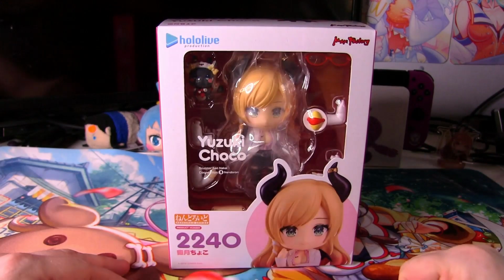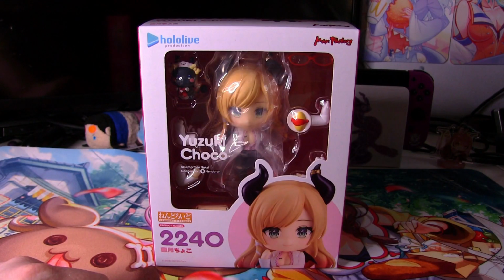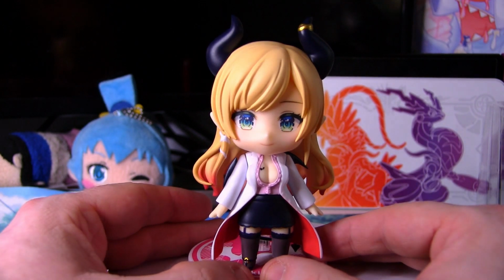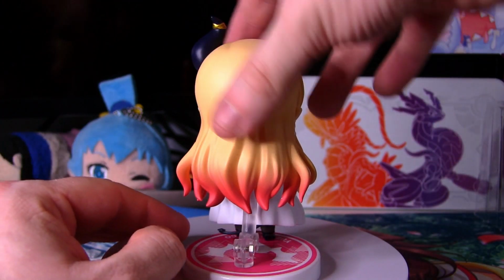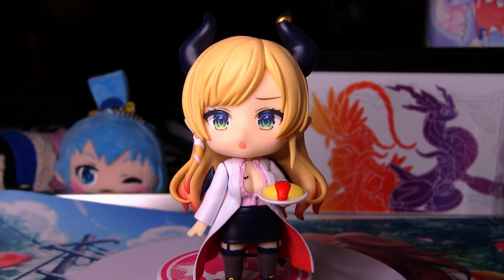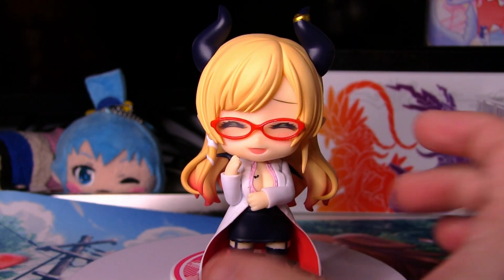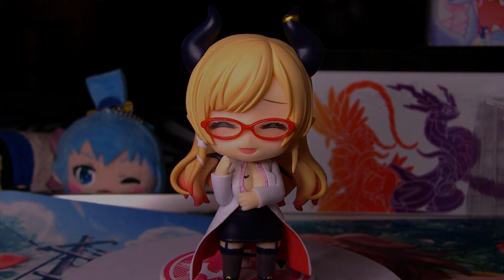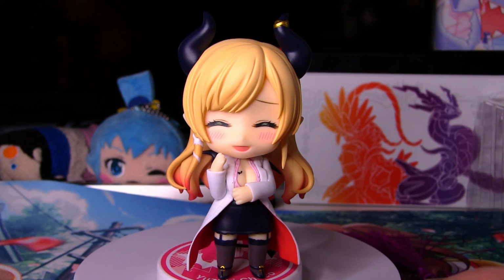Nendoroid: Yuzuki Choco (癒月ちょこ) Nendoroid Unboxing & Review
"Good evening, my cute students! Choc-on!" Choco-mates rejoice for Yuzuki Choco (癒月ちょこ) is here in Nendoroid form! A very mature looking nendoroid appears.

It's time we unbox a super mature Nendoroid! We go back to Nendoroid unboxings and today we have Yuzuki Choco from Hololive! I've been really excited for the Goodsmile Yuzuki Choco anime Nendoroid I couldn't wait to do an unboxing of her

What Hololive Nendoroids (or Hololive anime figures) are you looking forward to? Let me know!

Have you managed to obtain the Yuzuki Choco Nendoroid Let me know! What do you think of Yuzuki Choco from Hololive Nendoroid? Do you have any cool Anime figures or Nendoroids you'd like to share?